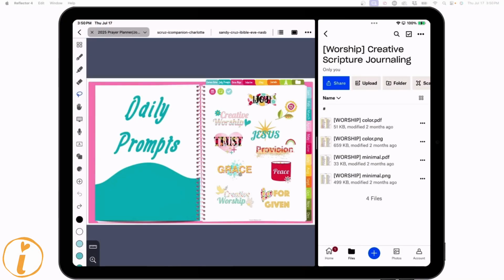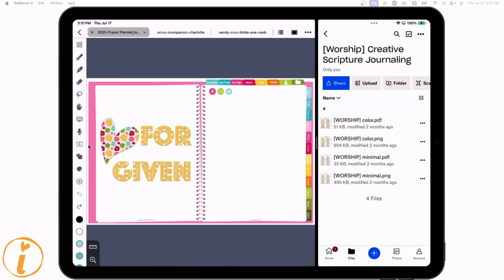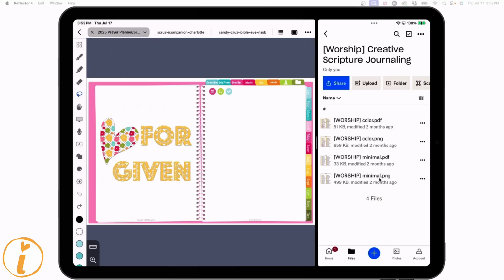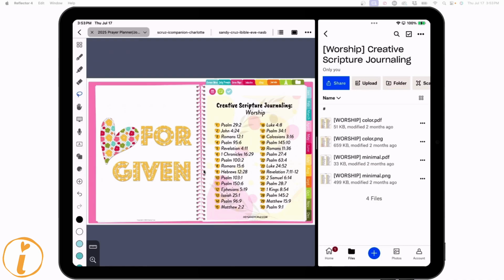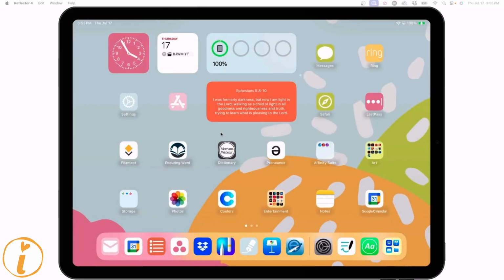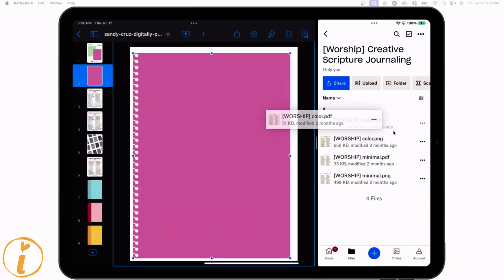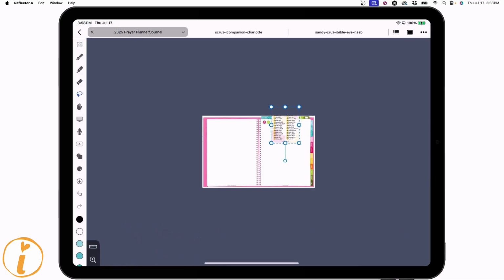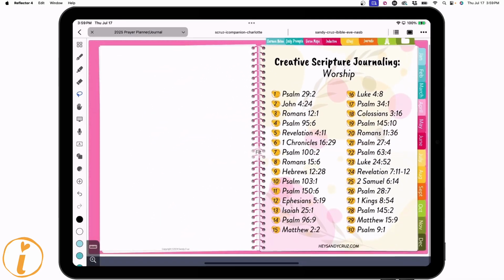How to Add Scripture Prompts to Your Digital Prayer Planner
📖 How to Add Scripture Prompt Pages to Your iPlanner Prayer Planner

In this video, I’ll show you two easy ways to add your Scripture prompt pages into the iPlanner Prayer Planner using drag-and-drop and Keynote. Whether you prefer a simple method or want to use the spiral-friendly iDesign template in Keynote, I’ll walk you through both step-by-step.

May: Worship

June: Grace

July: Trust

👉 And coming soon: August’s theme – Forgiven!

The daily prompts are a free monthly themed download and they come in color and minimal versions of the prompts in both PNG and PDF formats—I’ll show you exactly which file type to use and how to place them inside your planner beautifully.

🛠 Tools used in this video:

Noteful app

Keynote app (iDesign Page Template)

Dropbox or your preferred cloud storage

🛒 Not a member yet? Get your Scripture prompts, templates, and more inside the iBible Creative Bible Journaling Membership

💬 Have questions or want to share how you're setting up your prompt pages?